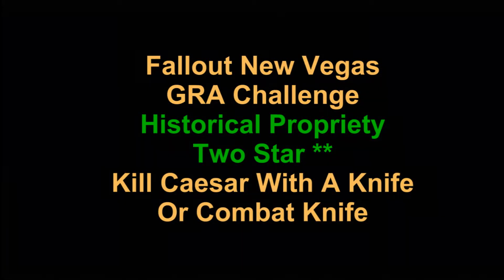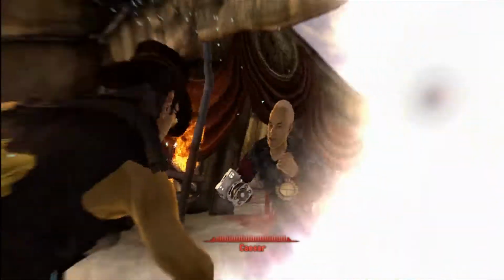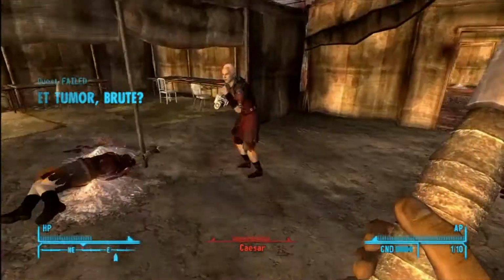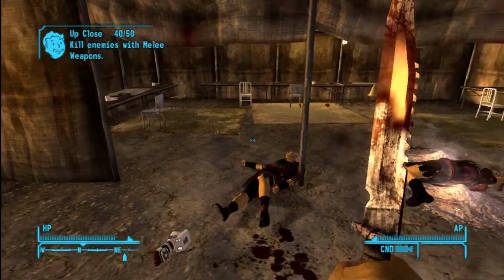Fallout New Vegas GRA Challenges 14 Historical Propriety.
Support The Cause! Click On The Advertising